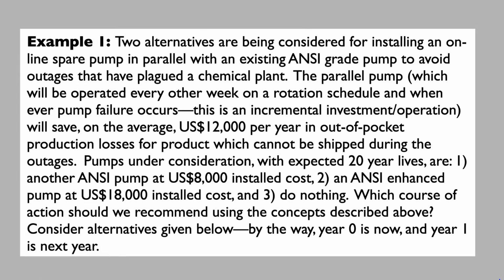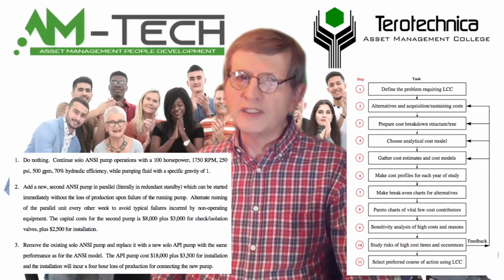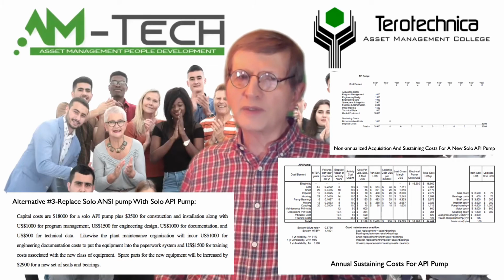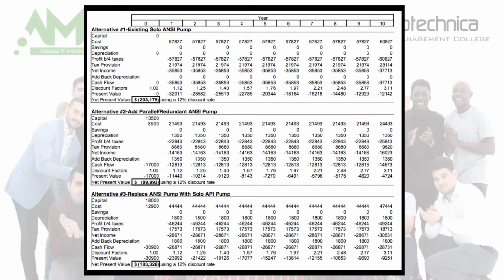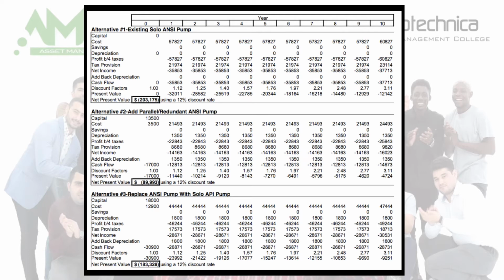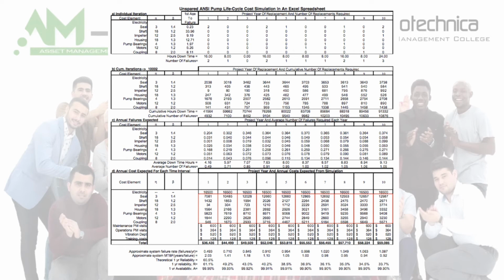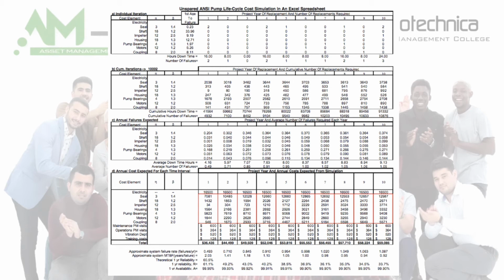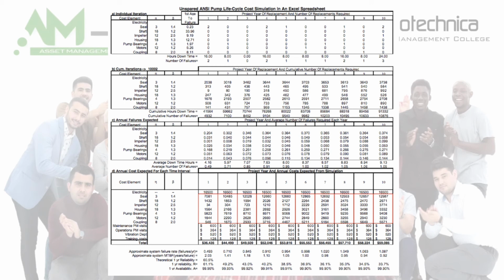Life Cycle Modelling 2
In the first session on Life Cycle Modelling, we said that one of the critically important facets of Asset Management concerns the management of Life Cycle Costs of the Assets under the care of the Asset Manager.
This is the second of the two videos on this topic. It covers a Life Cycle analysis method developed by Paul Barringer, a well-known consultant in the maintenance world. The method first develops a general model for a certain Life Cycle situation, and then uses Monte Carlo Simulation to extend the method to cater for reality.
If you have not done so, you are strongly recommended to view the Monte Carlo Mehod video before viewing this one.